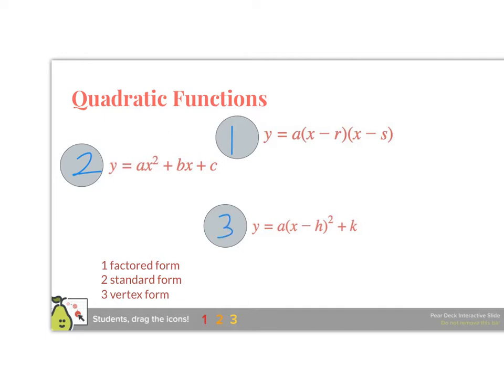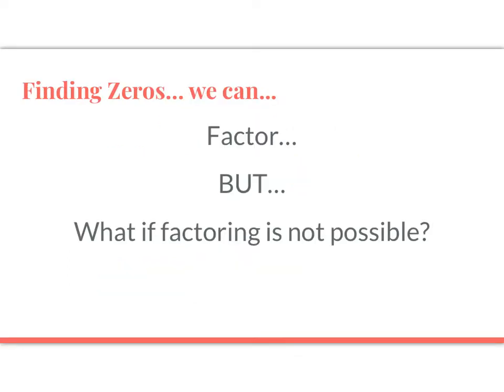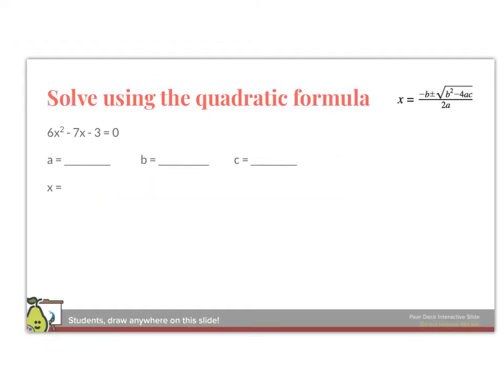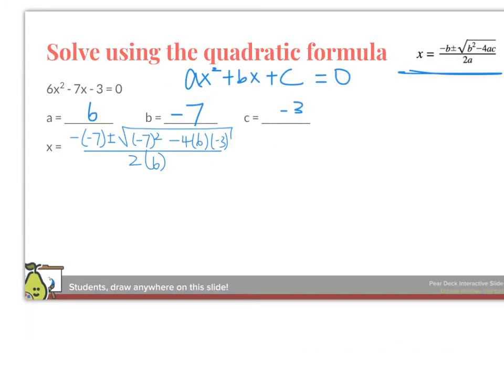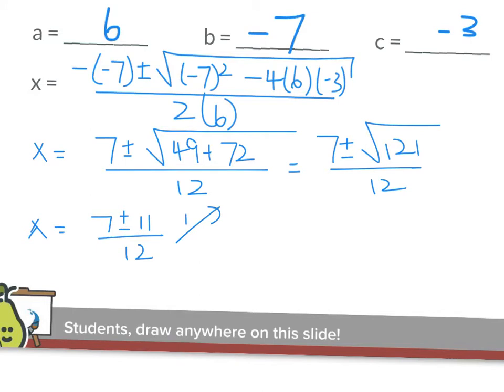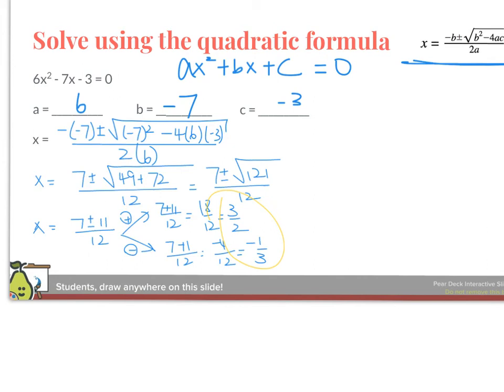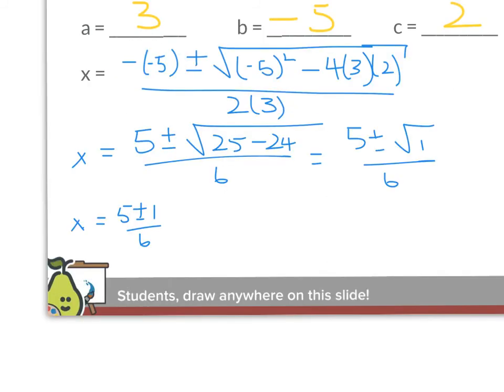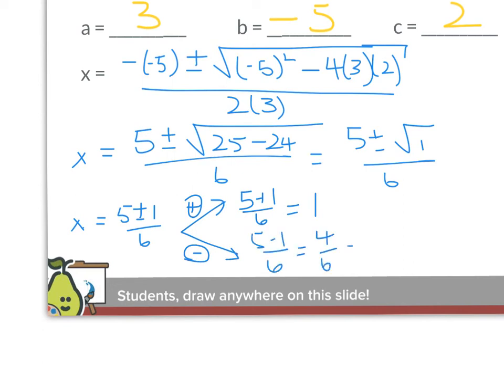Quadratic formula 1